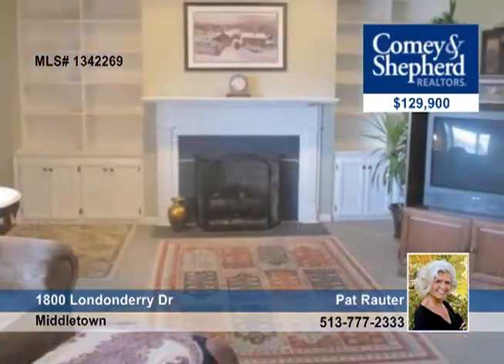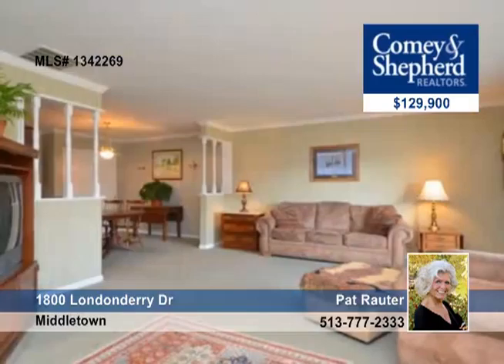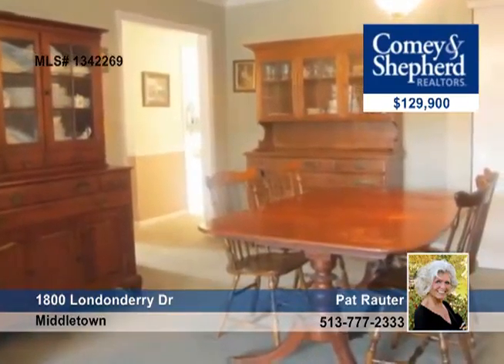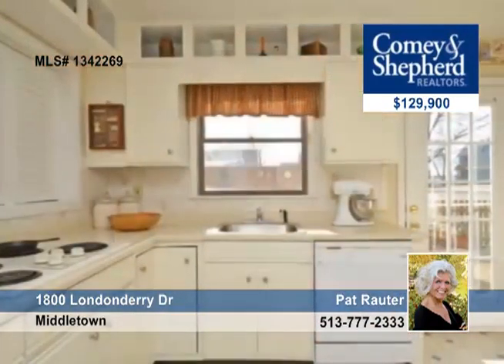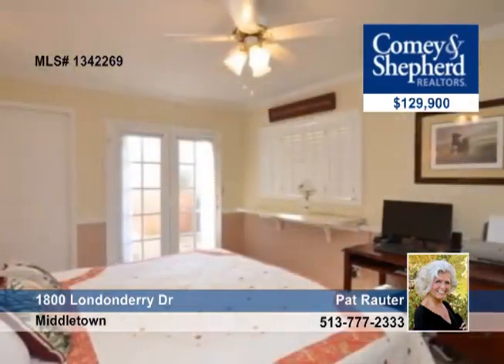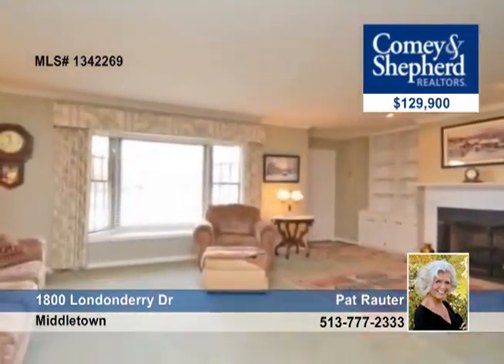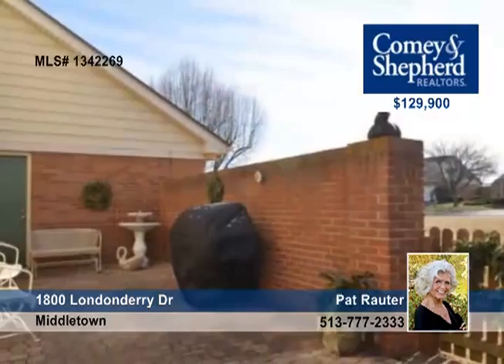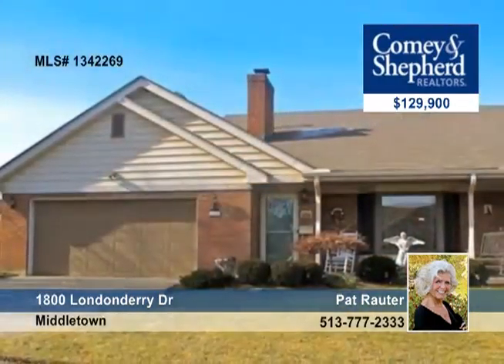Home for sale in Middletown, OH | $129,900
Beautiful low maintenance brick duplex. Big corner lot, fenced in backyard &amp; private patio. Large living room, spacious master with adjoining bath. No HOA fees! Perfect for downsizing.